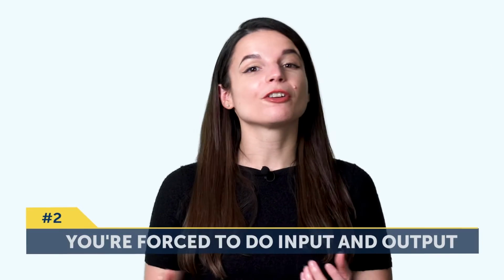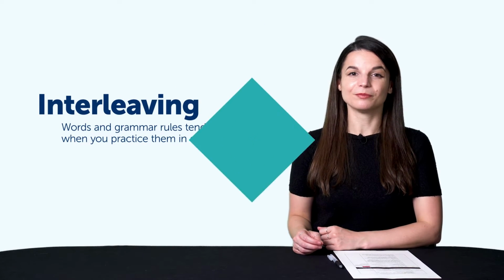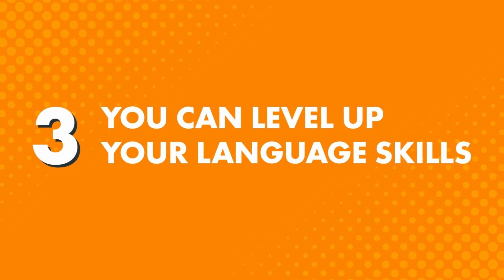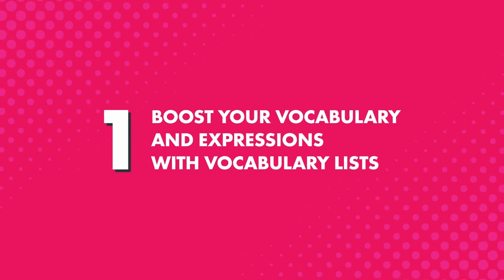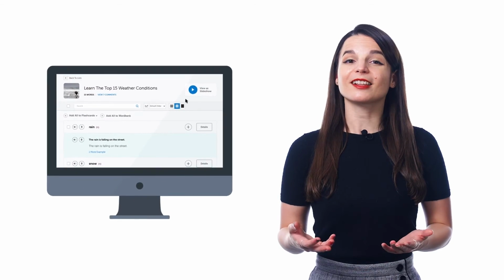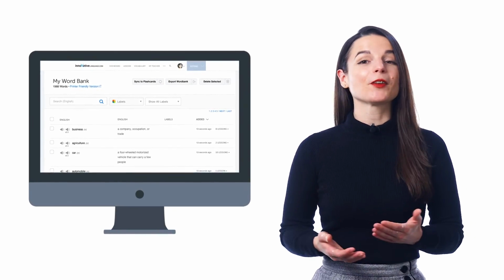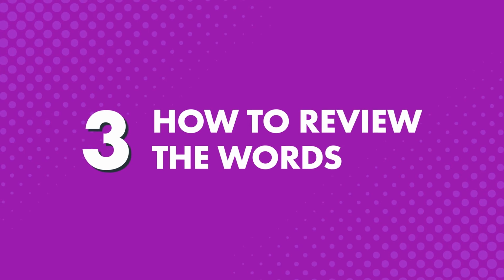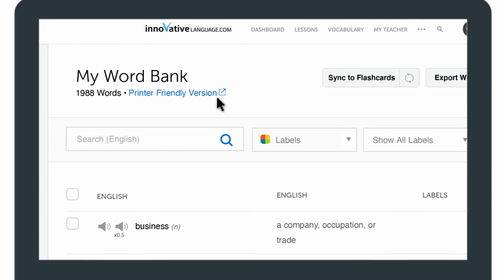Your Monthly Dose of Romanian - Best of March 2022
Step 3: Achieve Your Learning Goal and master Romanian the fast, fun and easy way!

In this best of March 2022, we will review all the topics and lessons released this month on the channel. This is THE place to start if you want to learn Romanian, and improve both your listening and speaking skills